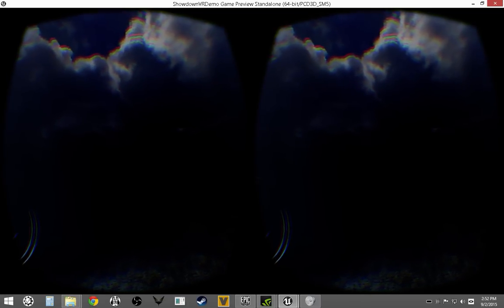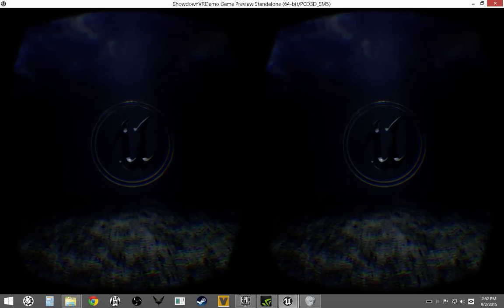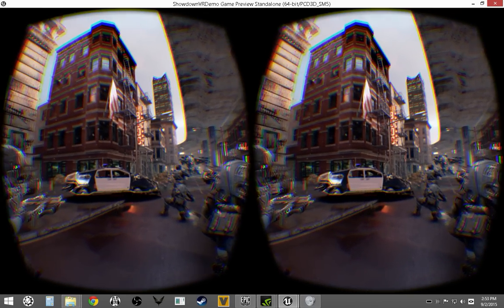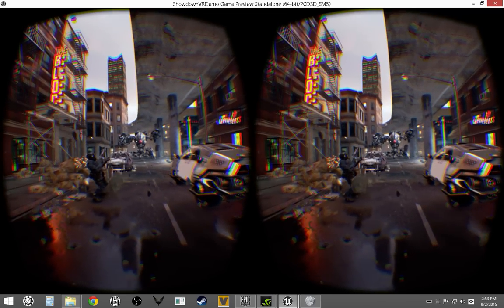ShowdownVR in the DK2 is Epic!!!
I have been wanting to see this demo for the better part of a year and today Epic released it for anyone running Unreal Engine 4.9. If you have a DK2 I highly recommend getting a copy of UE4.9 and checking this one out. It's Short but truly sweet and ran like butter even on my GTX780. You will not be disappointed with this one!!! Prepare to be █-0

* - Sorry for the lack of true full screen on this one. OBS had the colors all messed up and I had to use Shadowplay for the recording. I  couldn't get the window into a full screen mode. I will try to fix the issue and re-upload this if I can.

Once you have the engine installed go to the Learning tab on the launcher and you can download it from there. If you liked my content please consider donating to the channel if for nothing else but to buy me a beer [;]-)